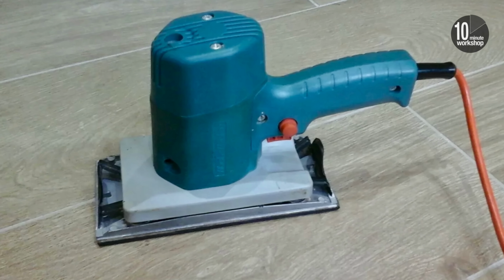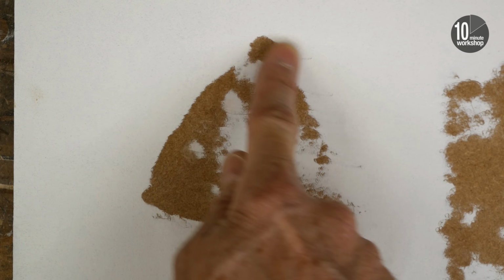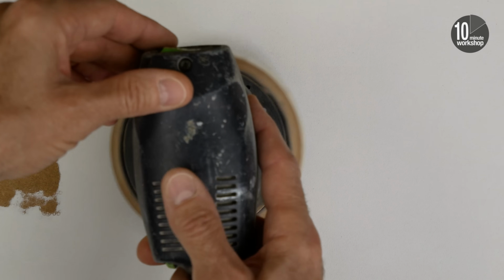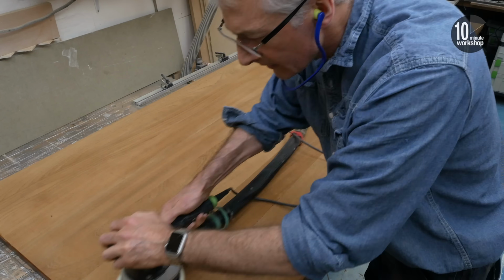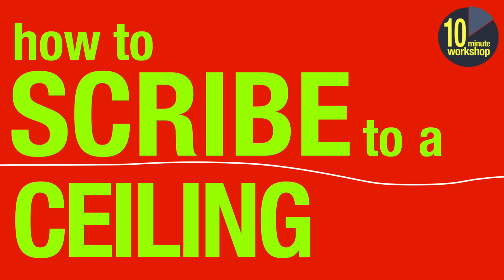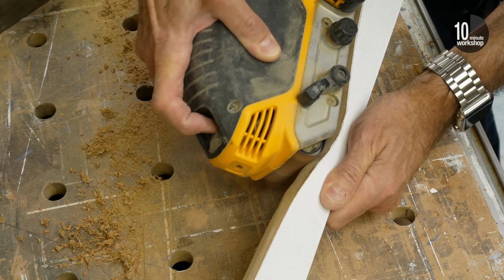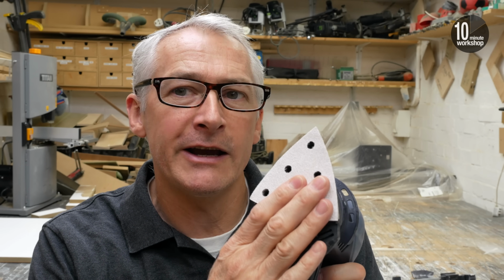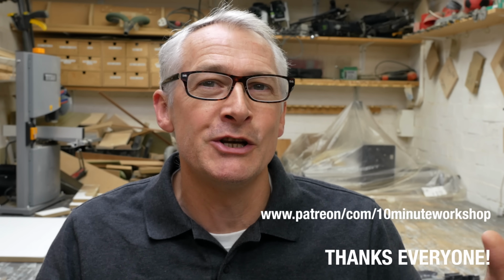Which Sander When? [video #356]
If you don’t know your orbital from your oscillating or your rotex, well don’t worry, as in this video I go through the different types of electric sanders commonly available, explain the type of sanding they’re likely to be used for, and show examples of the ’sanding pattern’ they produce on a flat board. Enjoy!

for more details and product links.